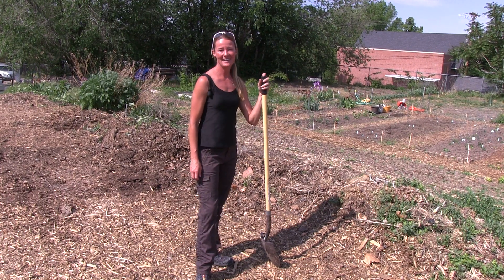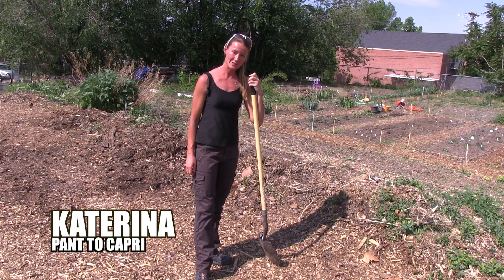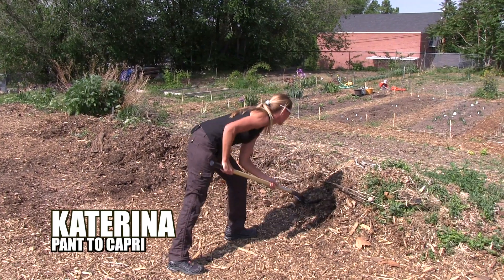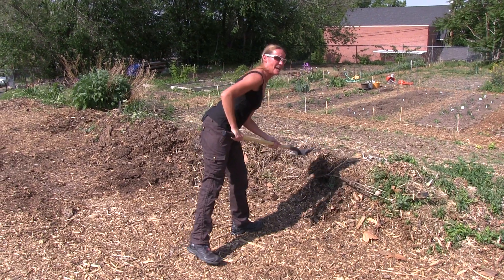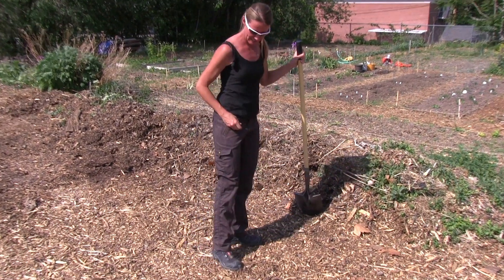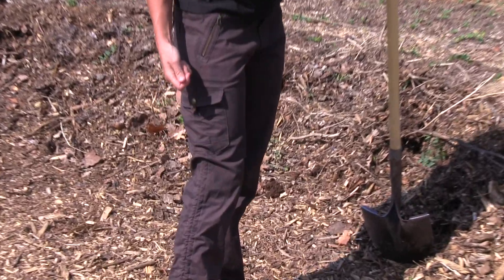Katerina Pant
The KÜHL KATERINA PANT will help you on any quest you set out to achieve.  Crossing a river? Internal straps shorten the inseams to capri length. Pushing for the summit? Tough, comfortable Wundura will see you through all year long. Bouldering a new challenge?  Added fabric panels give engineered freedom of movement.
WUNDURA: 98% Cotton, 2% Spandex (See Technology Tab for details)
6 total pockets; 2 front zip, 2 side 3-D cargo with snap closure, 2 back 3-D with snap closures
Lower leg cinches from inside thigh cargo pocket to shorten pant length
Vintage patina dyed for an authentic look
Gusseted inner leg for 3-D fit and freedom of movement (See Technology tab for illustration)
Rydr Rise (see Technology Tab for details)